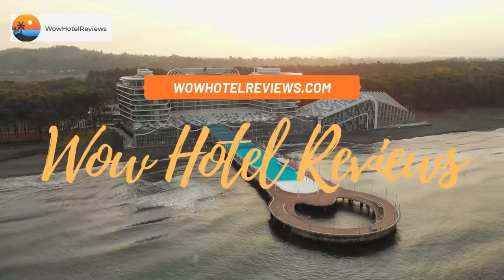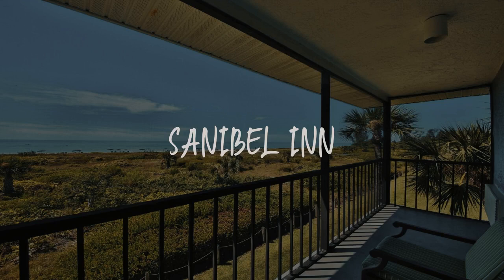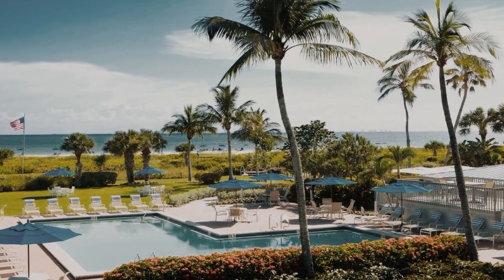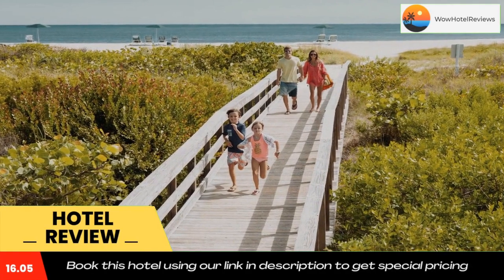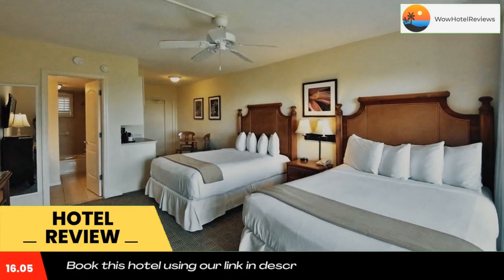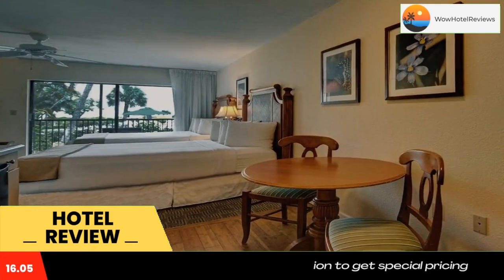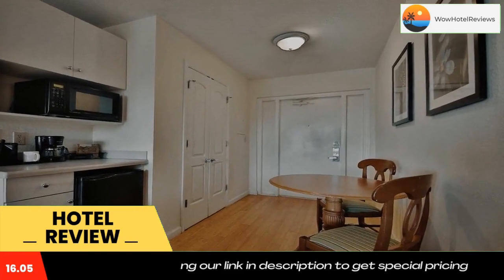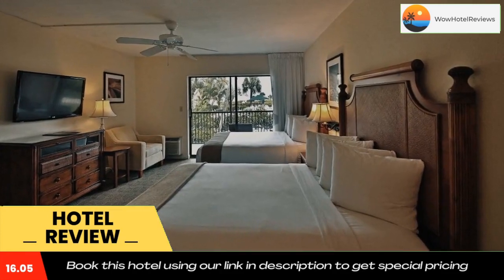Sanibel Inn Review - Sanibel , United States of America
Sanibel Inn

 Sanibel Inn
Located on the beach, Sanibel Inn features a heated outdoor pool. Guests also have access to a poolside bar for added convenience.

A private, screened balcony comes standard in each room at the Sanibel Inn. A small refrigerator and microwave are also offered.

Kayak rentals and tennis courts are featured on-site at this Florida hotel. Bicycles are also available and are included in the resort fee.

Guests can enjoy breakfast, lunch, and dinner poolside at the Island Times Bar & Grille

Periwinkle Place shopping center is just 5 minutes’ drive from this accommodations. Guests will also be 2 miles from Sanibel Lighthouse, 6 miles from Sanibel Outlets and 23 miles from Miromar Outlets.